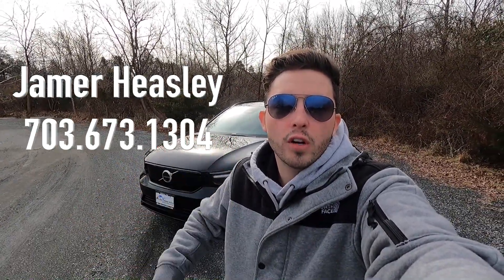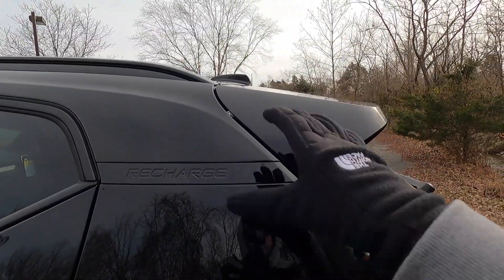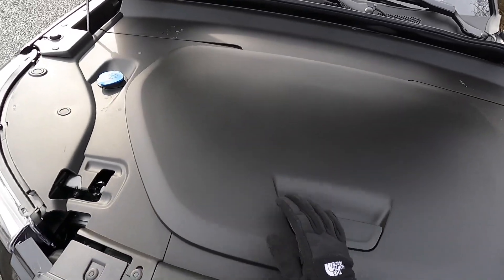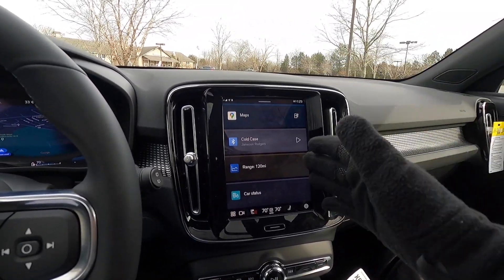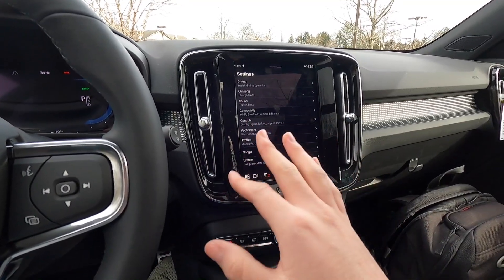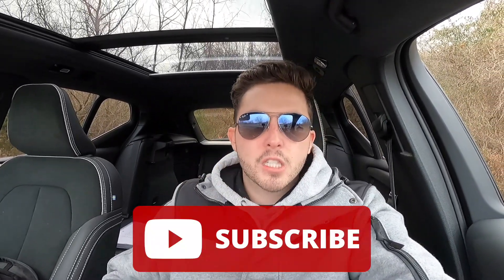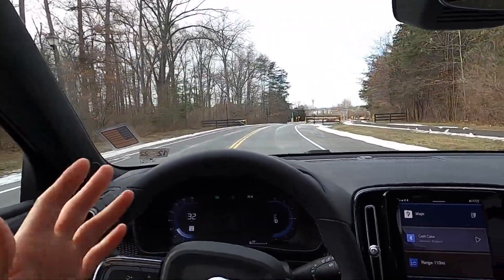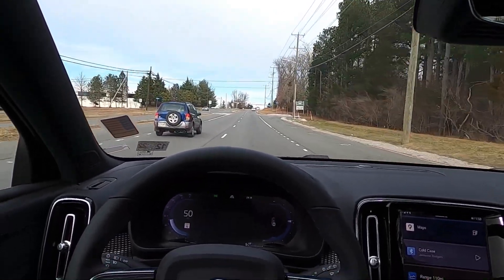2022 Volvo XC40 RECHARGE - REVIEW and DRIVE! What's new for 2022?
In this video we review our first EV on our channel! The Volvo XC40 Recharge Twin Plus! Long name, I know. But it is a really zippy small SUV that would make for a great daily driver if you don't have a hundred mile commute. It's comfortable, quick, and overall fun to drive. Is it the right EV for you? Watch and decide that for yourself...

James Heasley
21830 Pacific Blvd.